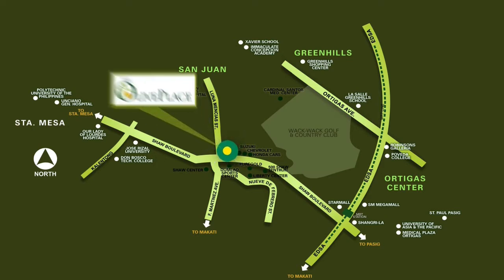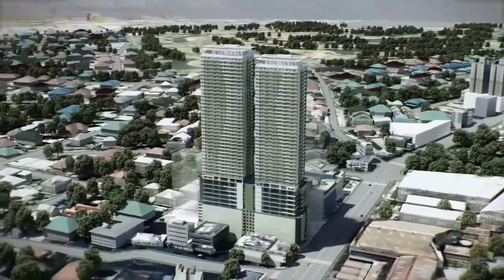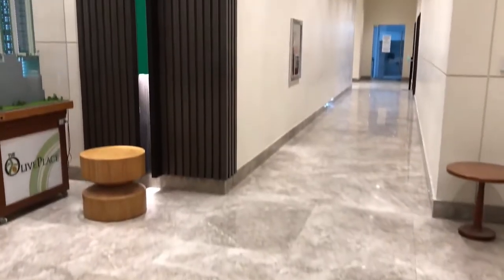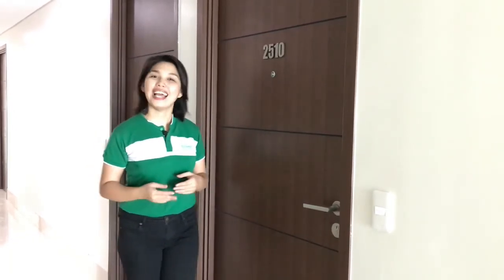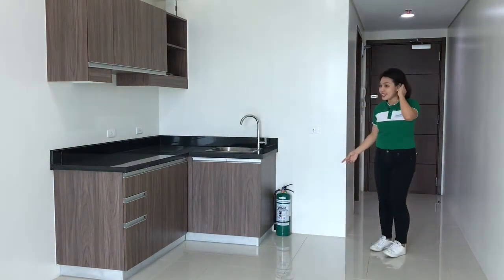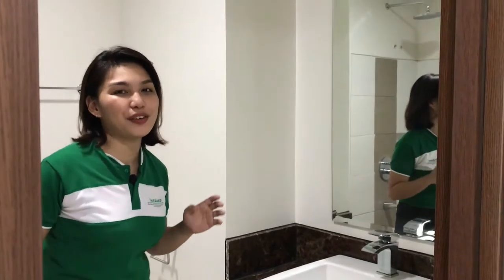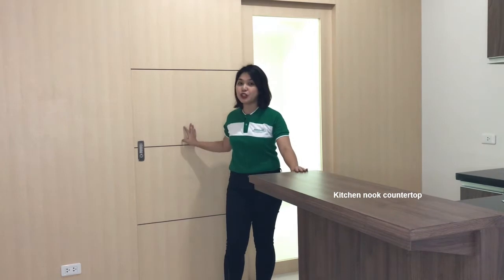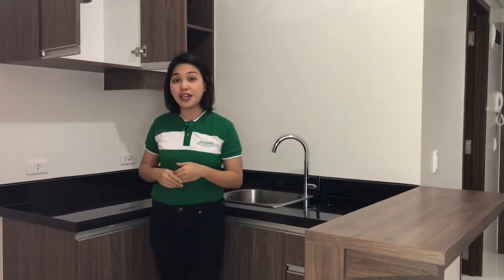The Olive Place Tower 1 | Actual Unit Deliverables Tour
Let us take you on a tour of The Olive Place, and experience living beyond the basic in the heart of the city.

The Olive Place is a mixed-use development that will prove to be an exciting addition to the vibrant metro skyline, bringing to the table modern designs and key innovations that are sure to further enhance one's city living experience.